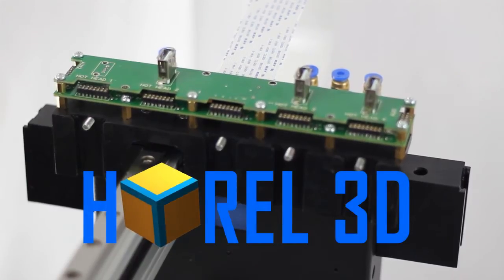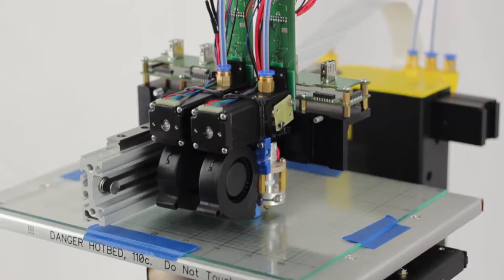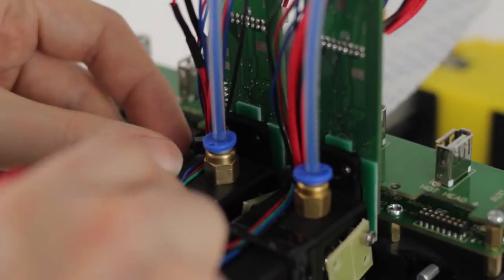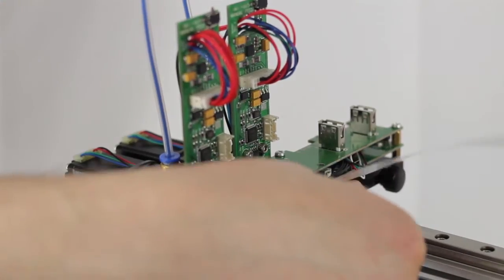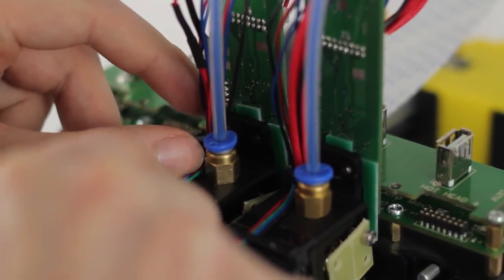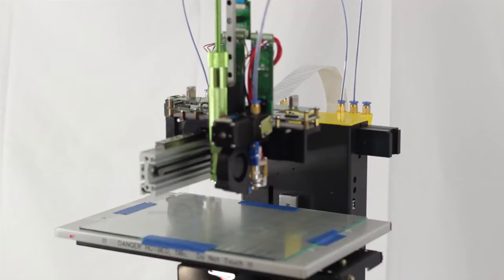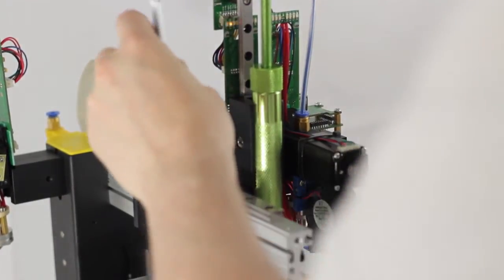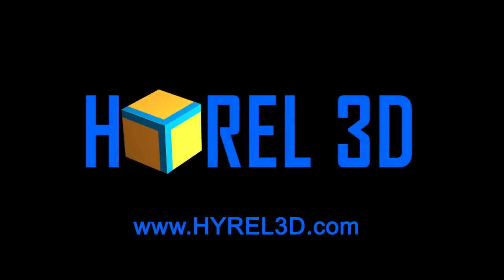Hyrel Multi-Head Calibration Guide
Instructional video showing the steps to calibrate the levels when using multiple heads on a HYREL 3D printer.